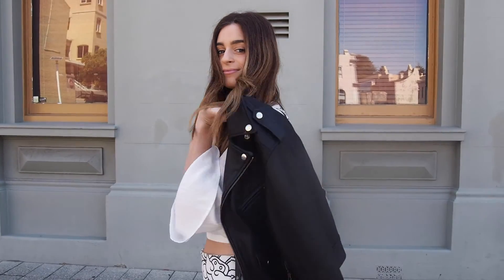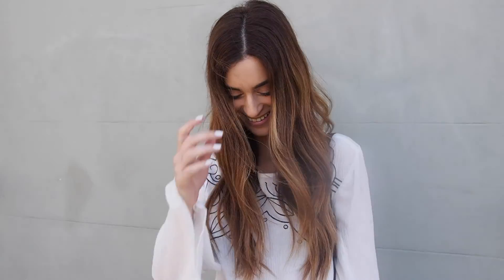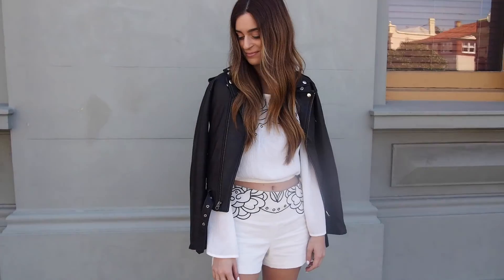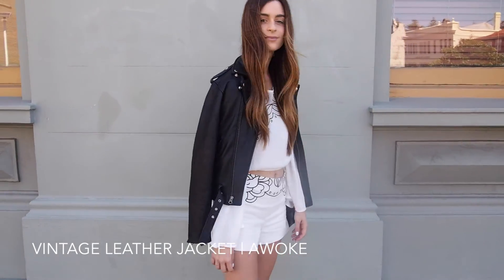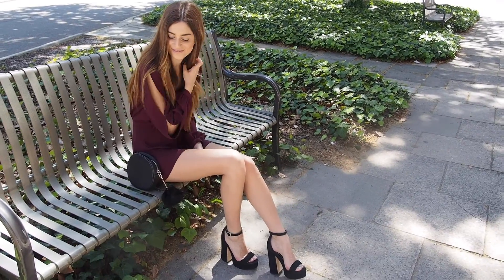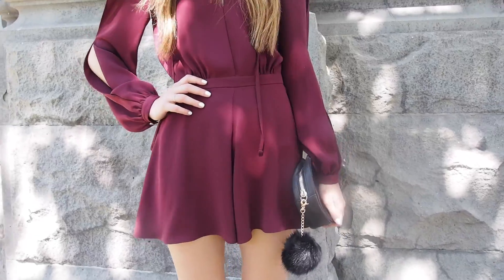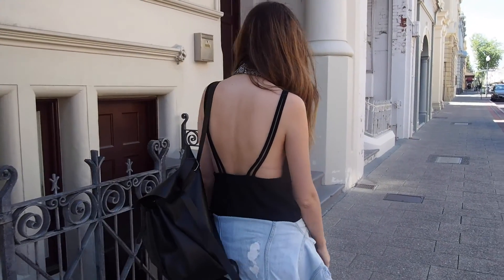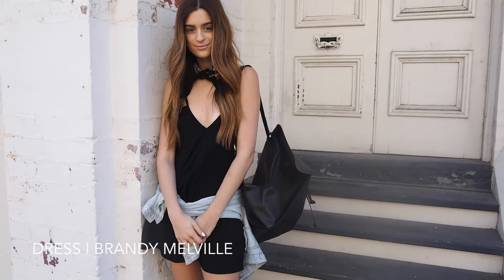Ash D'Mello: Looks of Spring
I teamed up with local blogger, social media queen and model Ash D'Mello to create a fashion lookbook showcasing all the Spring essentials.